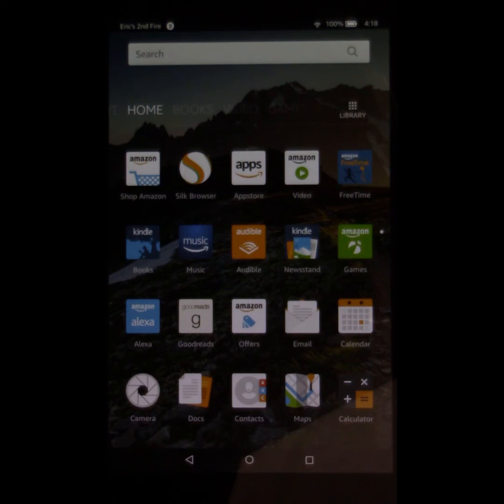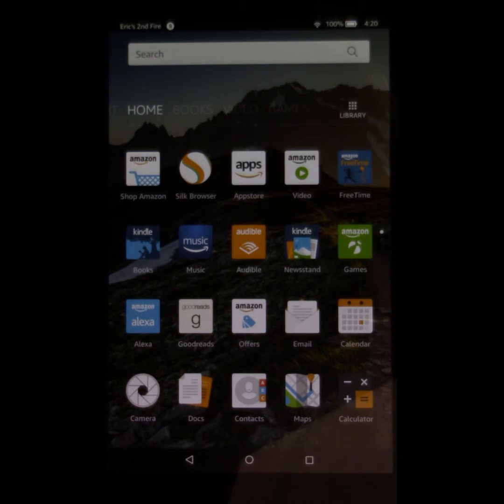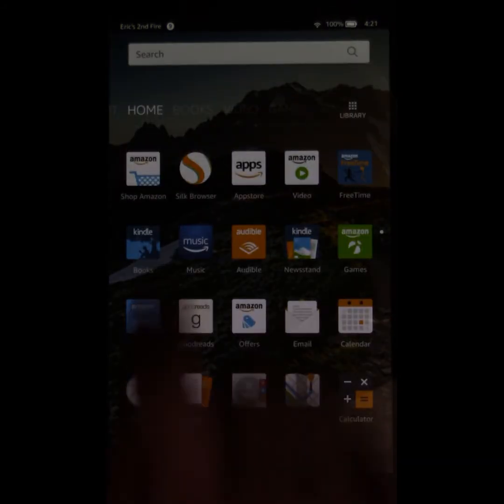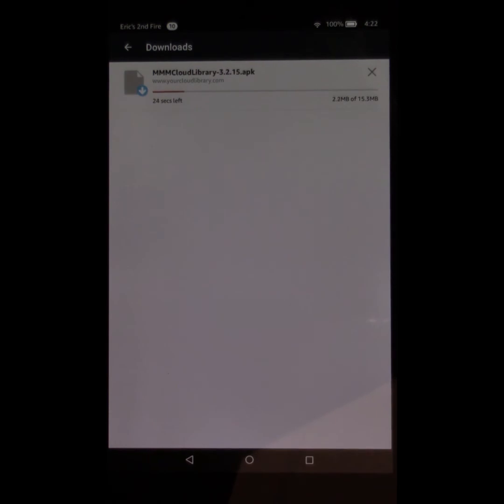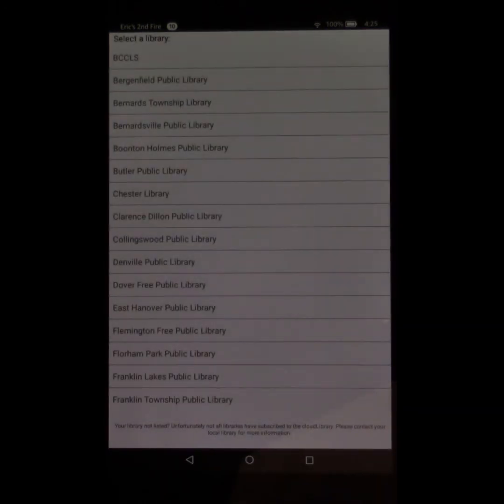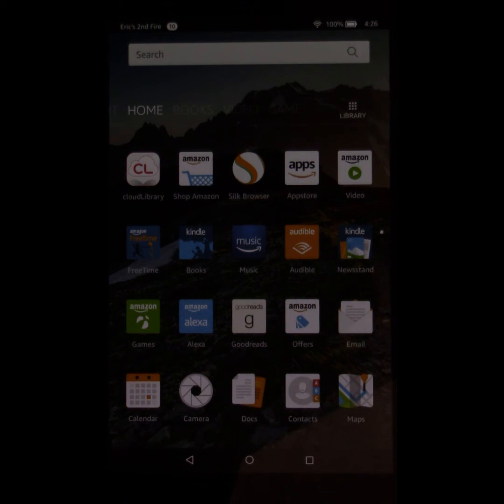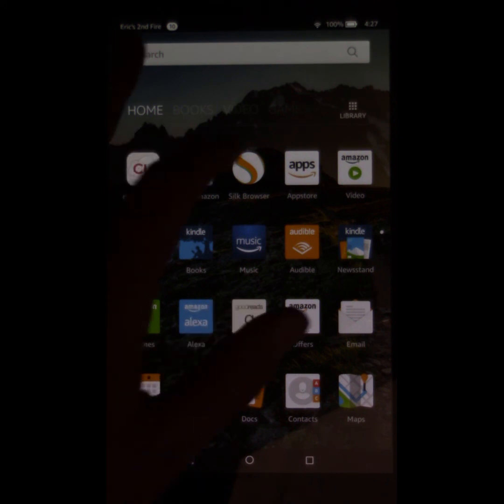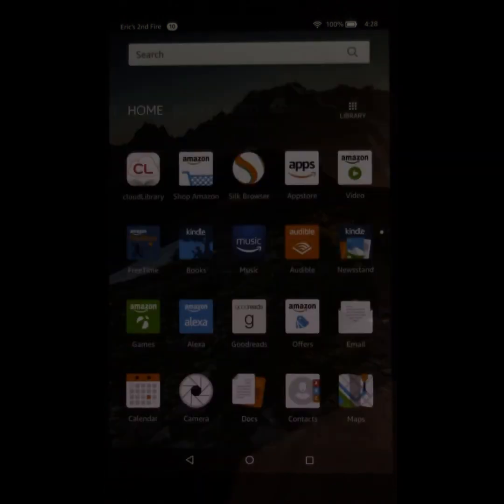Installing cloudLibrary on a Kindle Fire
CloudLibrary is not a supported by Amazon officially, but can be installed fairly easily. It doesn't always work the first time, so keep at it. Trust me it will work.